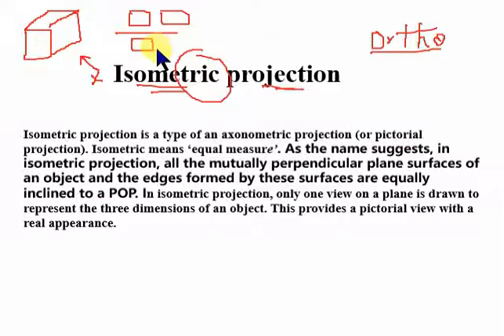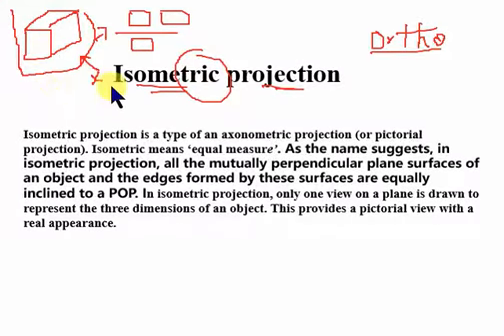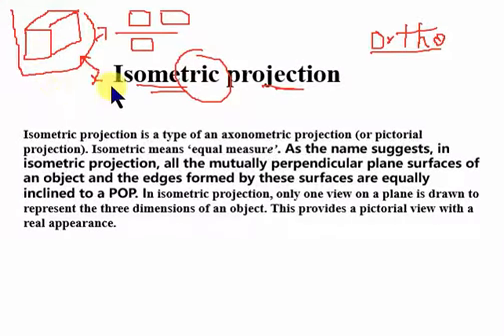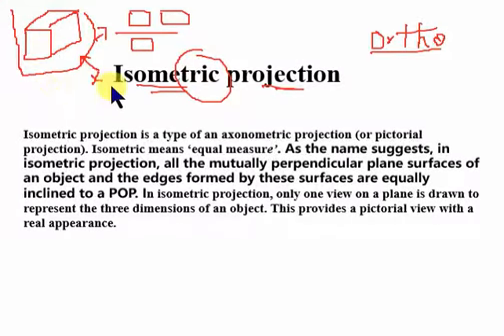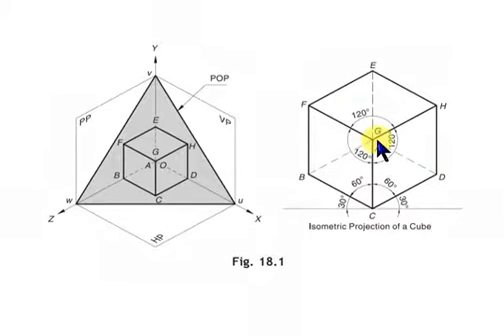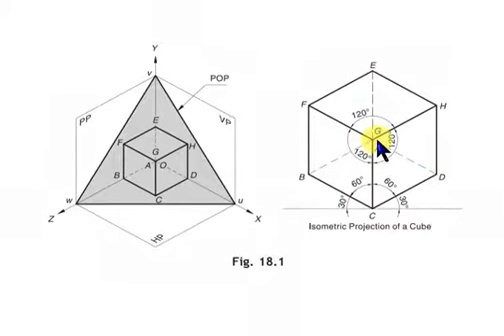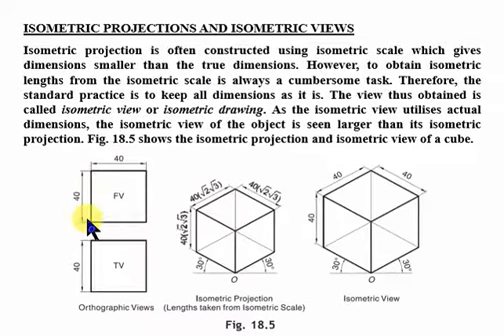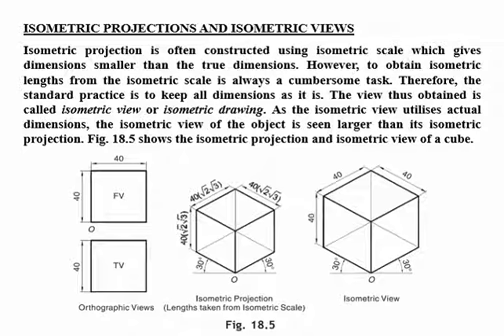introduction to isometric projection